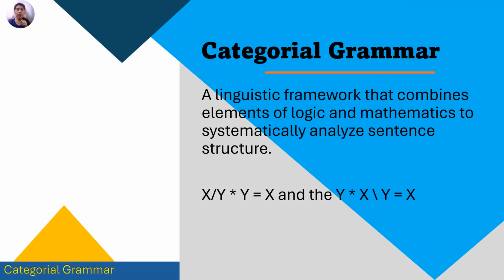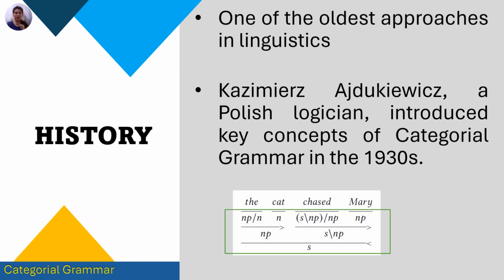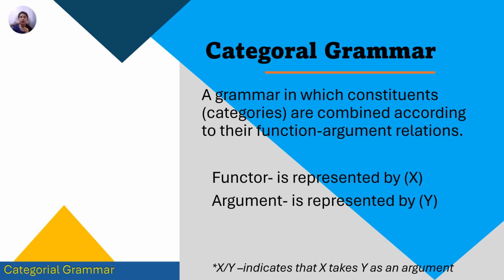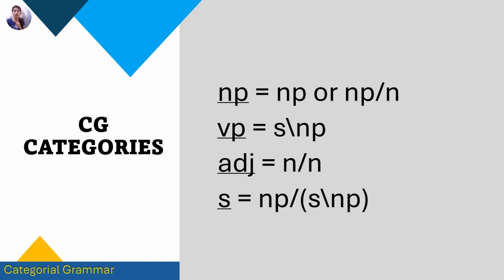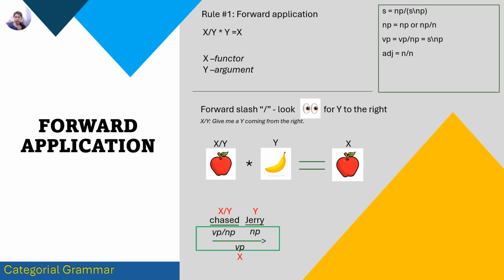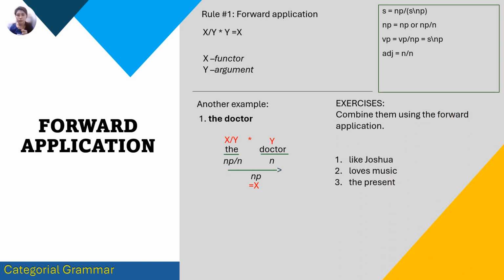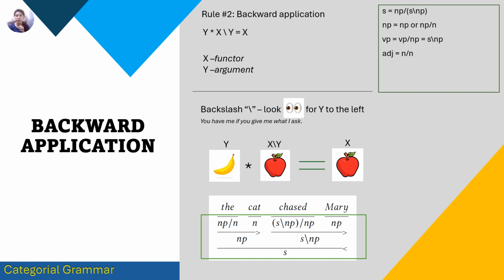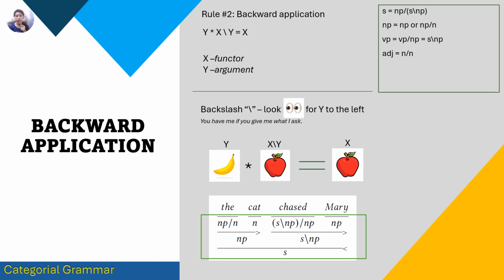Categorial Grammar (Forward and Backward Application)